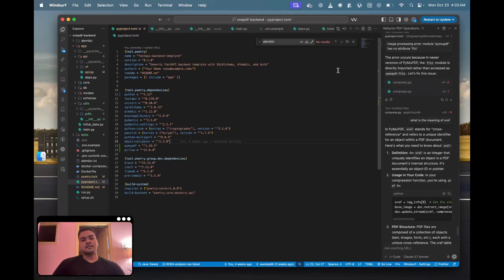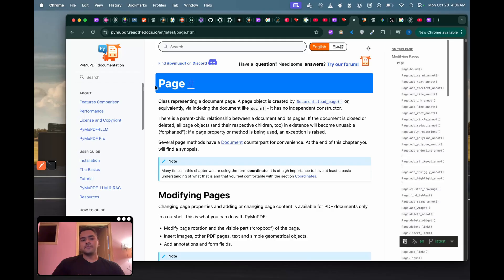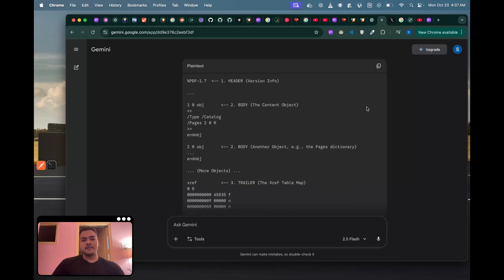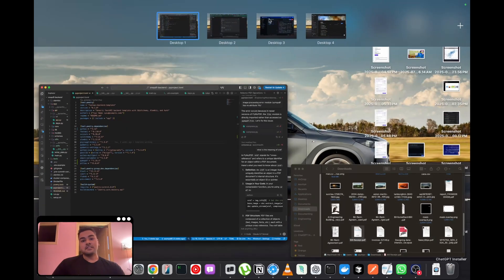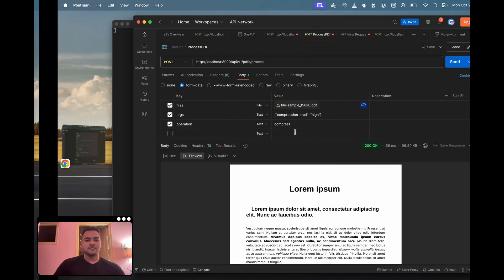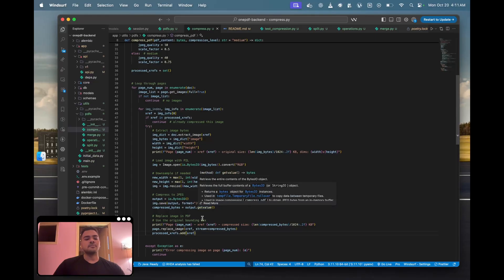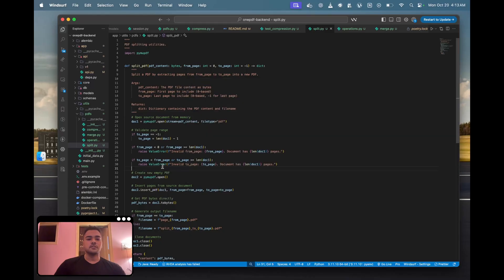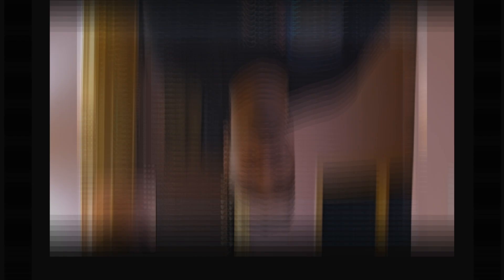Starting a new side project... | Episode 1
With this video i am restarting this channel and starting a new project to get into AI by building projects and learning things along the way. I will be documenting my journey here, with a goal to rectify my mistakes by building & learning in public, getting to know people with similar interests and more importantly build something great eventually.

Hi there! New to my Channel ? If so, Hi I'm Saumya !- This is the place where I document my life or my journey towards my goals related to Life, Building Stuff, Learning, Computer Science, Programming and more. Above all just learning, improving & being better than yesterday.

📚 Personal Site : Domain Expired Coming soon...

Relevant Video Tags :
ai, langchain, langgraph, project, gen-ai, agents, open ai, learning , computer science, artificial intelligence, agentic workflow, pdf